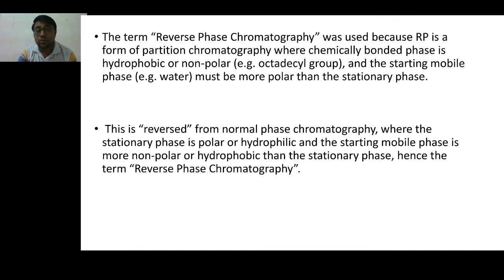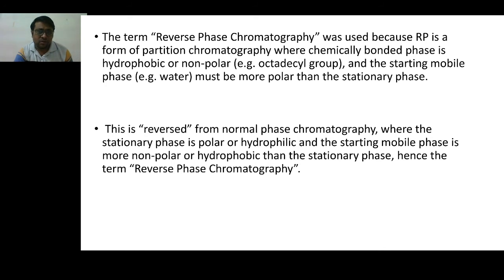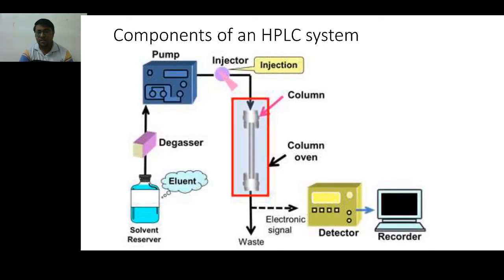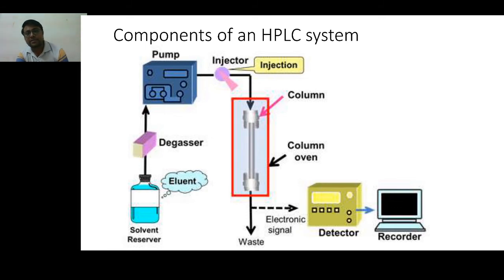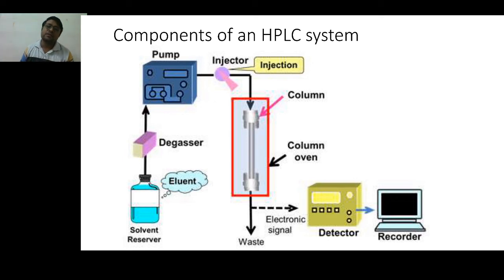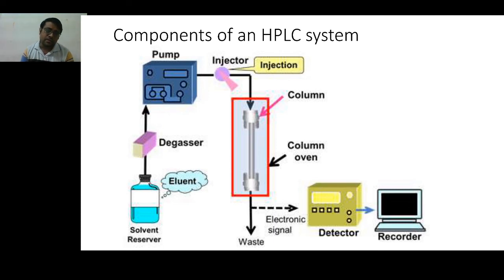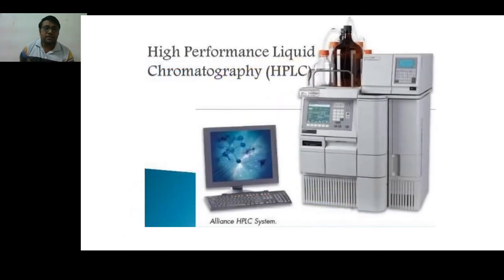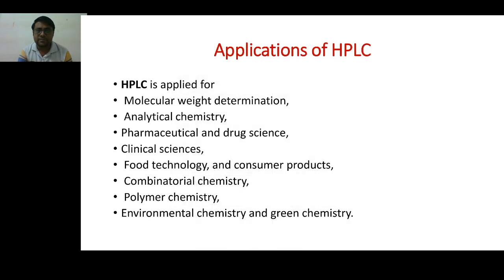KTHM FDP HPLC